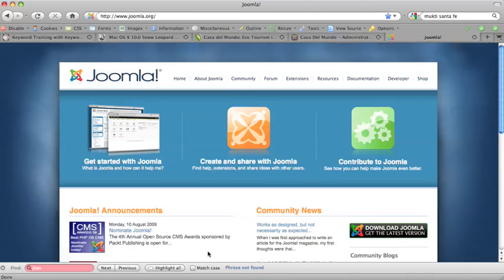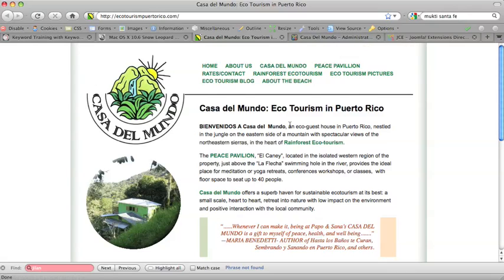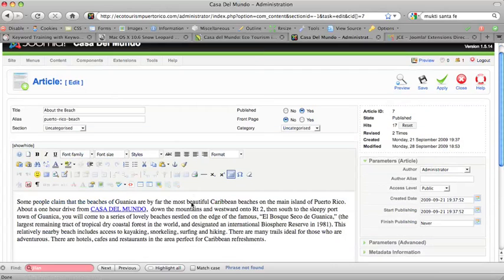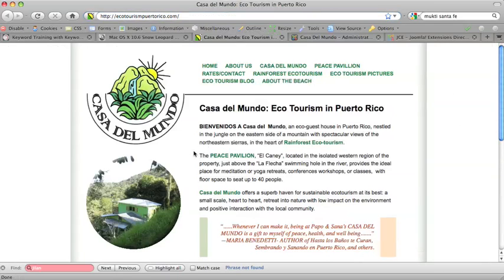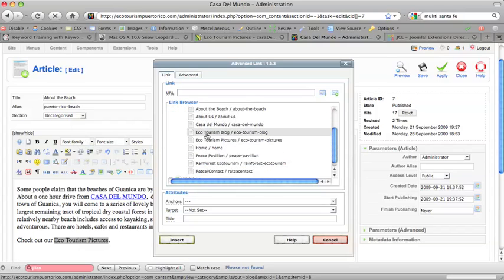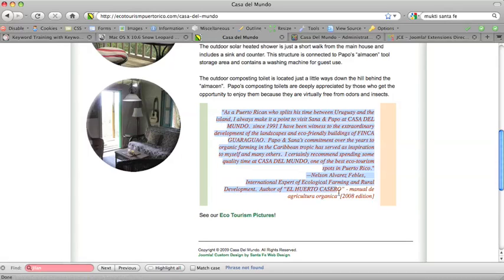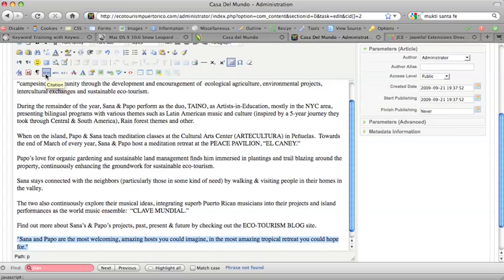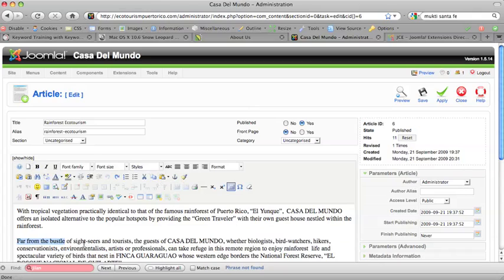How to Update a Joomla! Page that uses JCE: the Joomla Content Editor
This eight minute video shows you some of the ways you can utilize the JCE Joomla Content Editor in a site that was built with Joomla and includes the JCE extension.